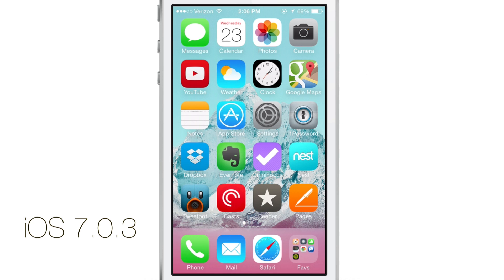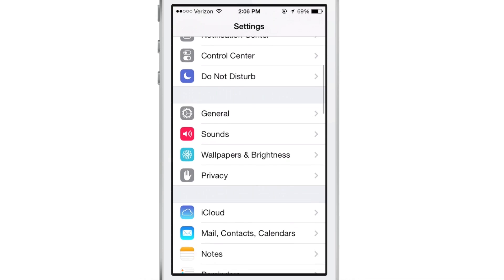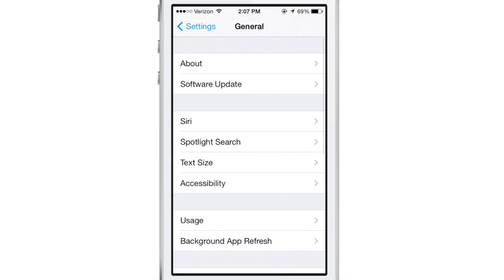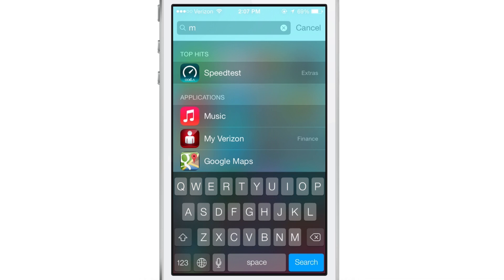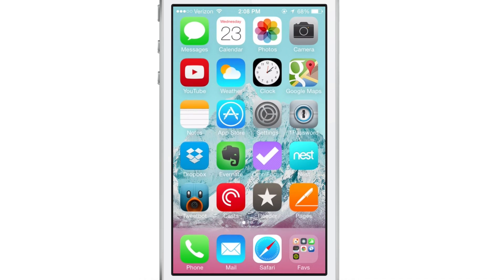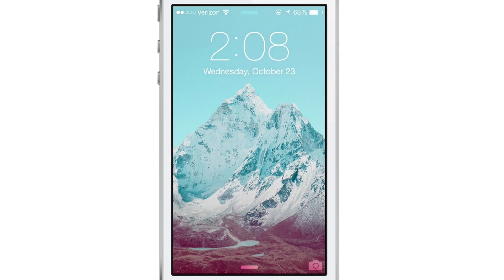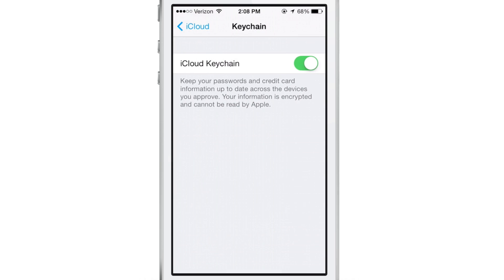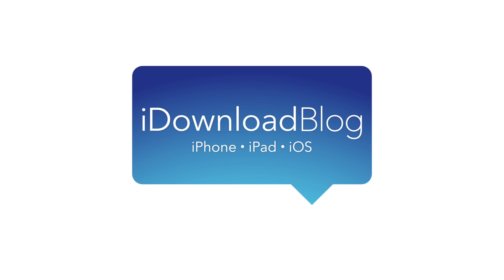iOS 7.0.3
Description: iOS 7.0.3 Walkthrough of new features

About iDB